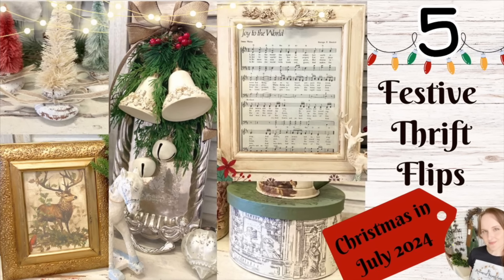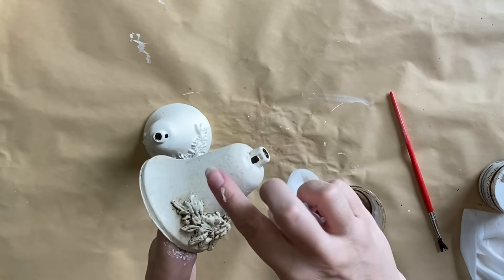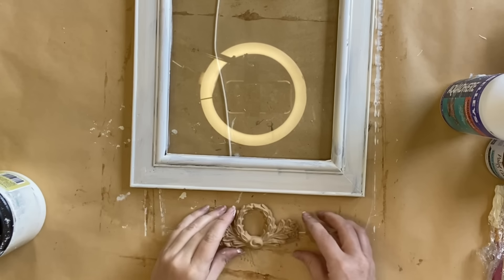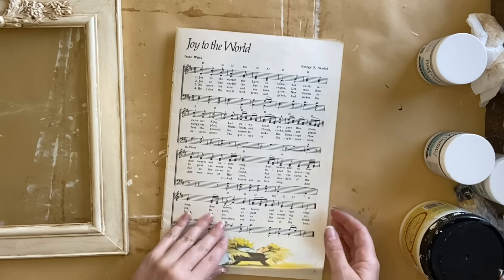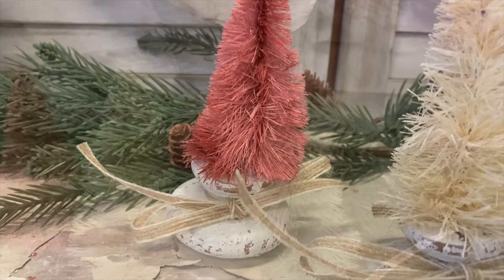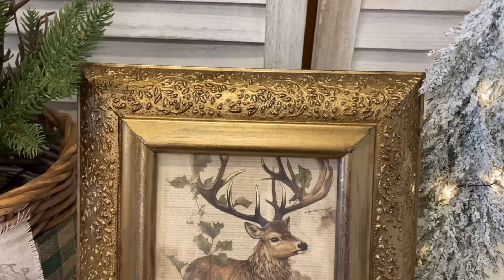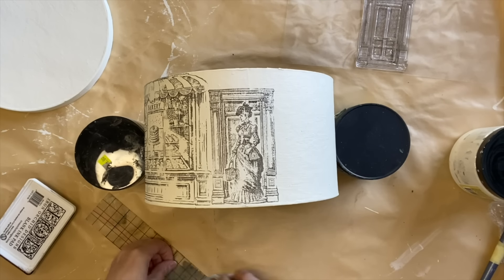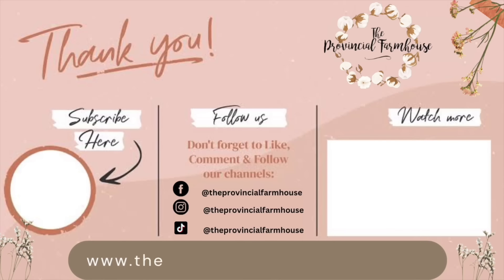5 Festive Decor Thrift Flips | Christmas in July | IOD Stamps & Transfers | French Country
Learn how to transform thrifted finds into Christmas Decor using Iron Orchid Designs Stamps & Transfers.
Learn how to use Iron Orchid Designs Stamps with Ink and Paint. Learn how to apply IOD transfers.
DIY Christmas Trees. Christmas Wall Decor

Please note the Sales mentioned in the video have expired as this is a complication of older videos.

Product List:
IOD Portabello Road Stamp
IOD Holly Glen Transfer

Light Brown Sugar Glaze:
Bronze Lux  Metallic:

Fusion Milk Paint Hotel Robe